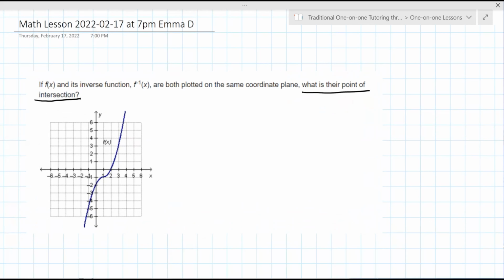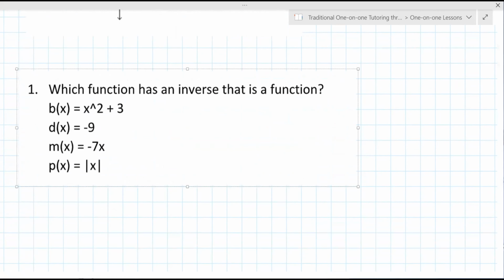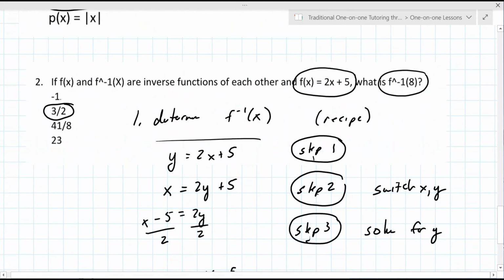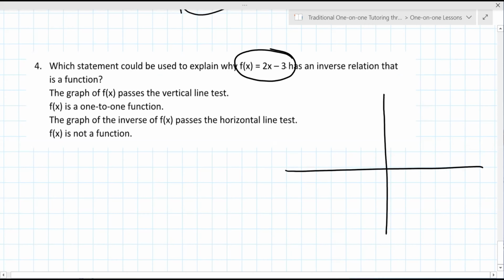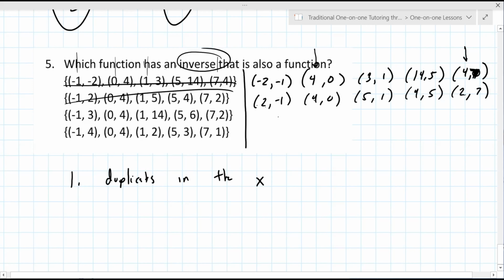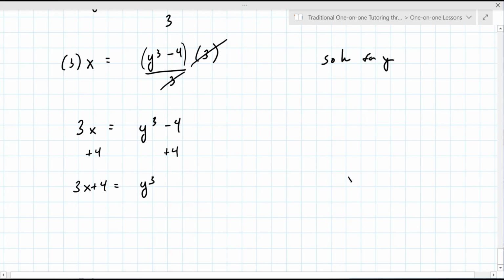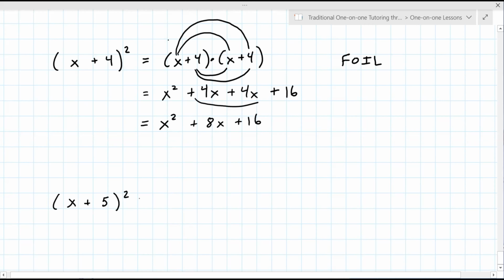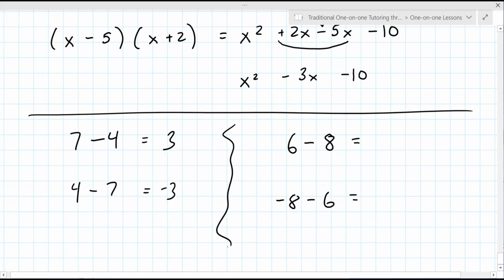High School Algebra 2 Lesson [2022-02-17 at 7pm MST Emma D]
This lesson focused on inverse functions and how to determine them as well as their properties. It also covered a review FOIL and graphing equations in slope-intercept form.